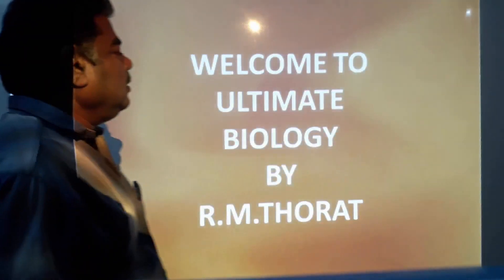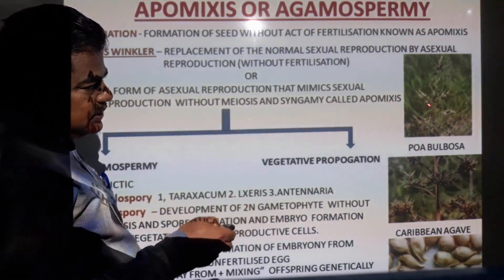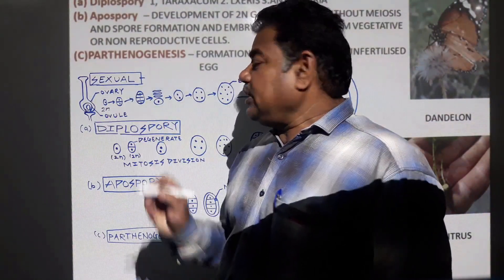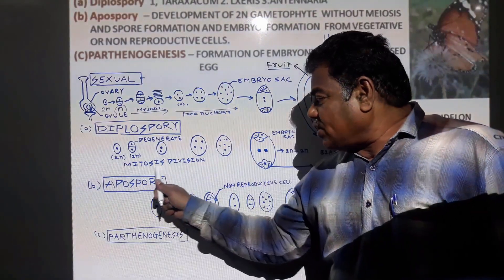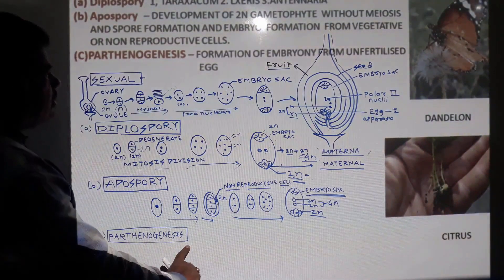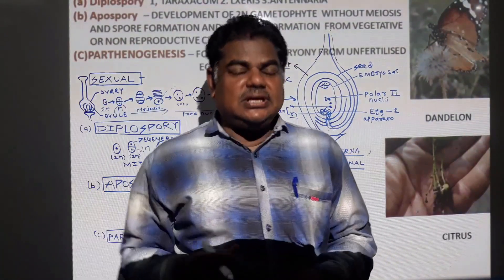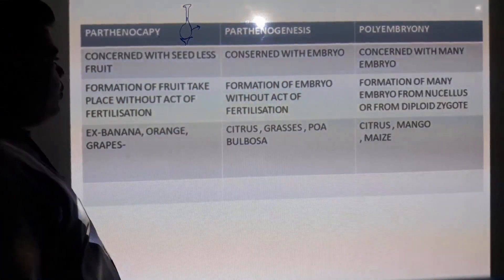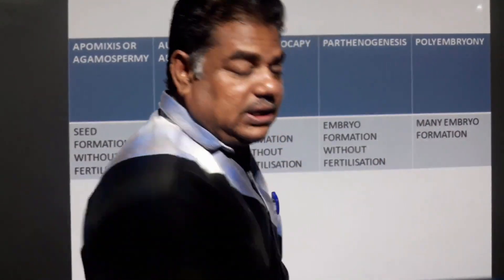APOMIXIS AND POLYEMBRONY Sexual Reproduction In Flowering Plants BY R M THORAT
APOMIXIS AND POLYEMBRYONY
1, Although seeds, in general are the products of fertilisation, a few flowering plants such as some species of Asteraceae and grasses, have evolved a special mechanism, to produce seeds without fertilisation, called apomixis.
2. What is fruit production without fertilisation called? Thus, apomixis is a form of asexual reproduction that mimics sexual reproduction.
3. There are several ways of development of apomictic seeds. In some species, the diploid egg cell is formed without reduction division and develops into the embryo without fertilisation. More often, as in many Citrus and Mango
5, Flowers are the seat of sexual reproduction in angiosperms.  In the flower, androecium consisting of stamens represents the male reproductive organs and gynoecium consisting of pistils represents the female reproductive organs.
6. A typical anther is bilobed, dithecous and tetrasporangiate.  Pollen grains develop inside the microsporangia.  Four wall layers, the epidermis, endothecium, middle layers and the tapetum surround the microsporangium.
7. Cells of the sporogenous tissue lying in the centre of the microsporangium, undergo meiosis (microsporogenesis) to form tetrads of microspores.
8.  Individual microspores mature into pollen grains. Pollen grains represents the male gametophytic generation.
9. The pollen grains have a two-layered wall, the outer exine and inner intine. The exine is made up of sporopollenin and has germ pores.  Pollen grains may have two-celled (a vegetative cell and generative cell) or three cells (a vegetative cell and two male gametes) at the time of shedding. The pistil has three parts – the stigma, style and the ovary.
10. Ovules are present in the ovary. The ovules have a stalk called funicle, protective integument(s), and an opening called micropyle. The central tissue is the nucellus in which the archesporium differentiates. A cell of the archesporium, the megaspore mother cell divides meiotically and one of the megaspores forms the embryo sac (the female gametophyte). The mature embryo sac is 7-celled and 8-nucleate.
11. At the micropylar end is varieties some of the nucellar cells surrounding the embryo sac start dividing, protrude into the embryo sac and develop into the embryos. In such species each ovule contains many embryos.
12. Occurrence of more than one embryo in a seed is referred as polyembryony. Take out some seeds of orange and squeeze them. Observe the many embryos of different sizes and shapes from each seed. Count the number of embryos in each seed.
13.What would be the genetic nature of apomictic embryos? Can they be called clones?
14. Apomixis are of two types 1.Agamospermy 2.Vegitative propogation
15. Agamospermy are of three types 1.Diplospory 2. Alospory 3.Parthnogenesis.
16 . Apomixes or Agamospermy/Automixis or Autogamy/Parthenocarpy/Parthenogenesis/polyembrony.
COPYRIGHT DISCLAIMER UNDER SECTION 107 OF THE COPYRIGHT ACT1976 , ALLOWANCE IS MADE FOR FAIR USE FOR PURPOSES SUCH AS CRITICISM,COMMENT,NEWS REPORTING,TEAGHING,SCHOLARSHIP,AND RESEARCH,FAIR USE IS A USE PERMITTED BY COPYRIGHT STATUE THAT MIGHT OTHERWISE BE INFRINGING
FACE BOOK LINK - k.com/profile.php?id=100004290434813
ideo link
OF# DOUBLE FERTILISATION AND TRIPLE FUSION)